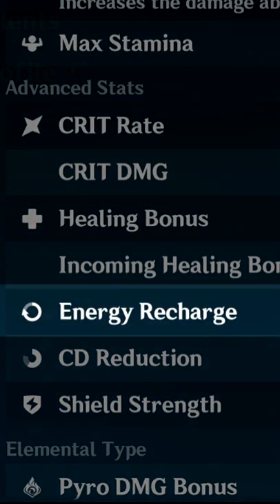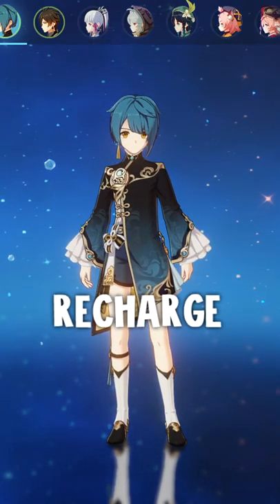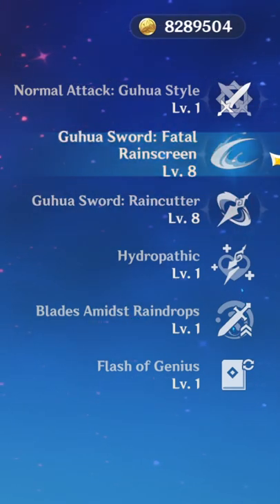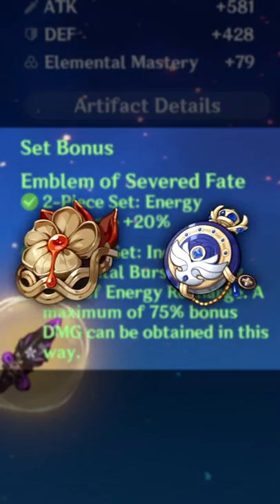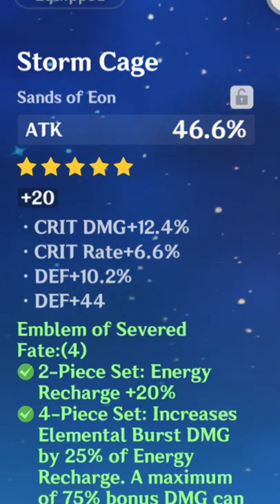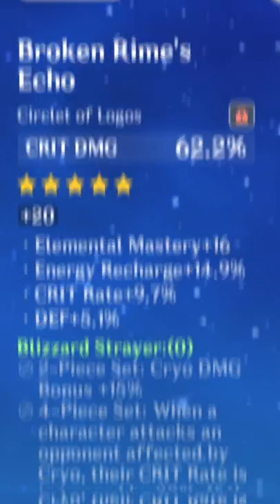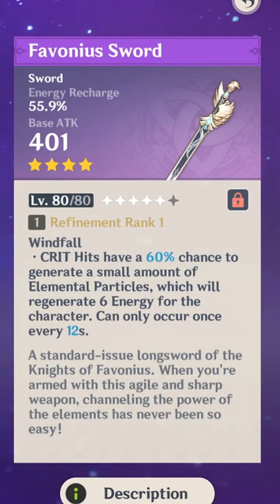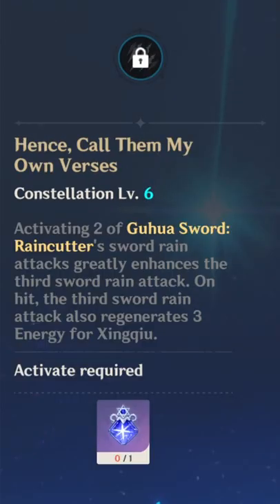How To Build Xingqiu in 50 secs (Genshin Impact)